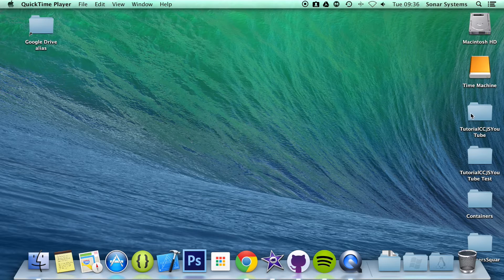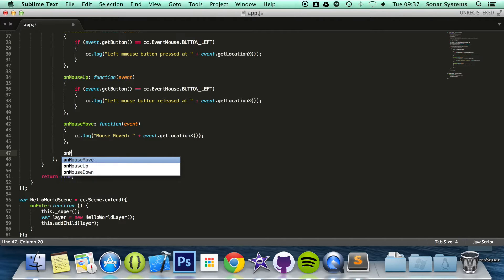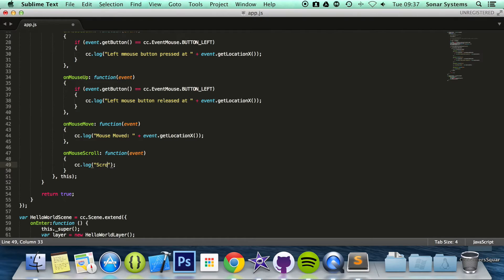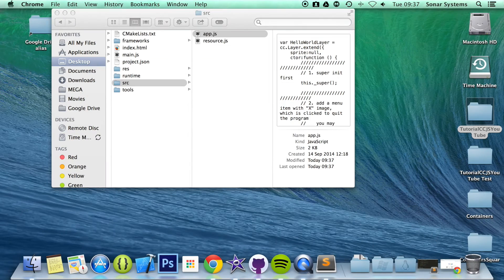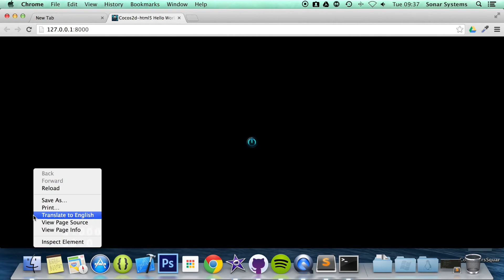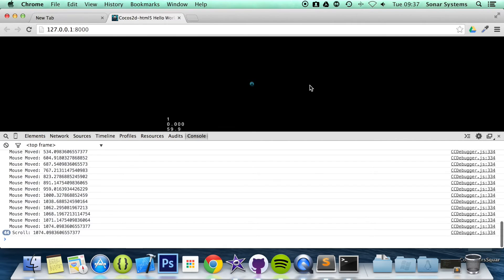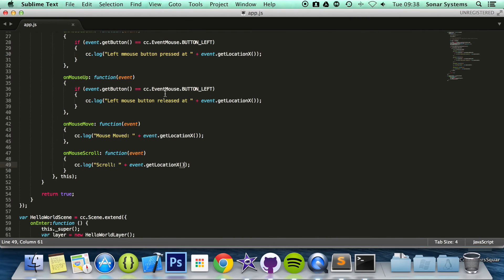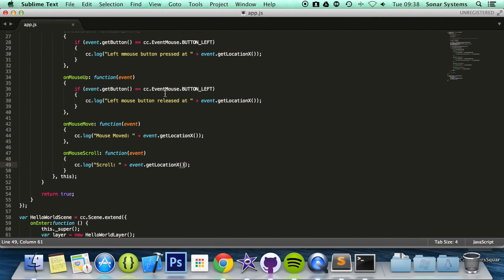Cocos2d-JS v3 Tutorial 49 - Mouse Wheel Scrolled